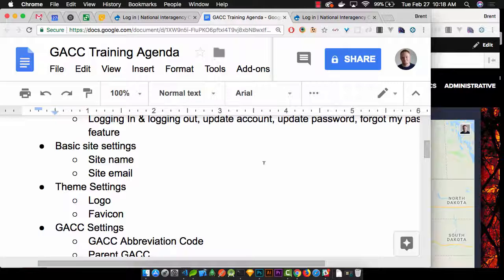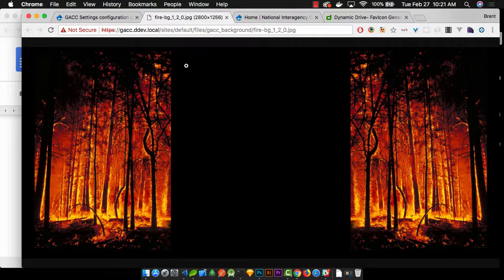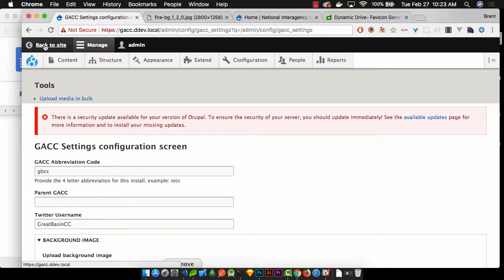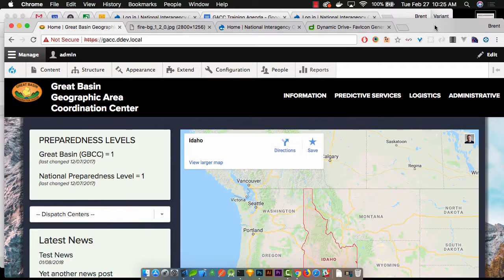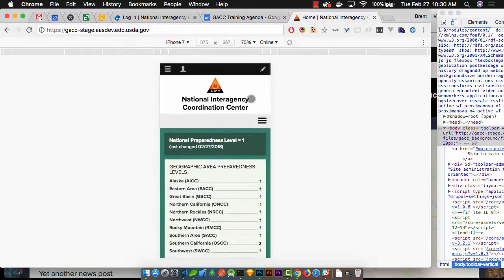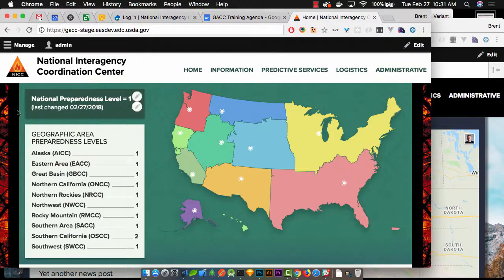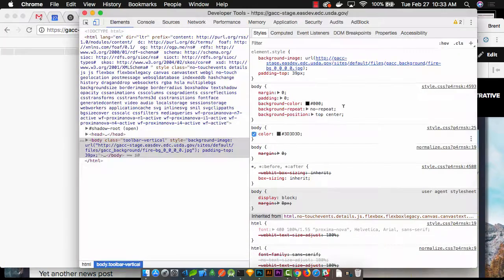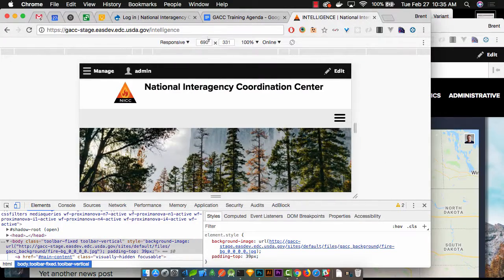GACC Training: 06 - Responsive